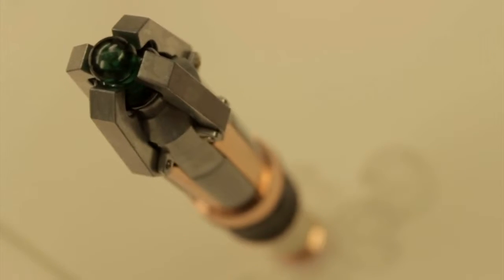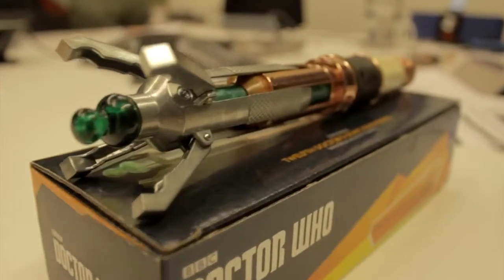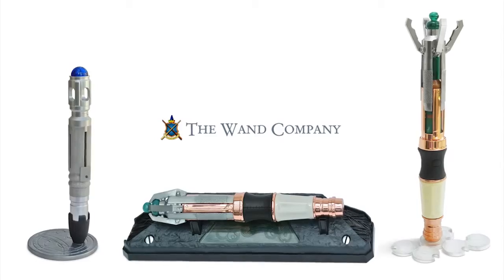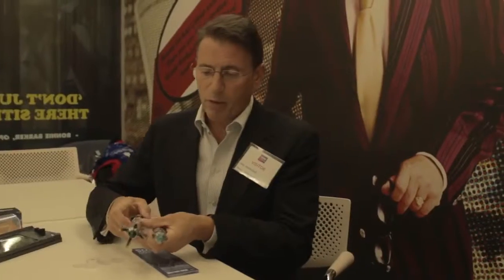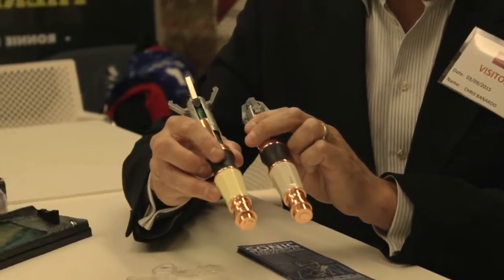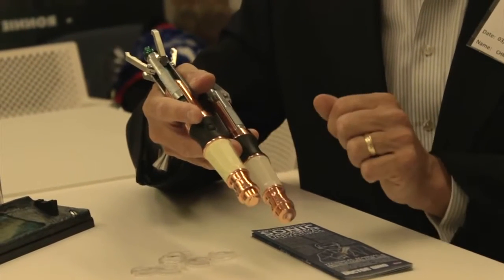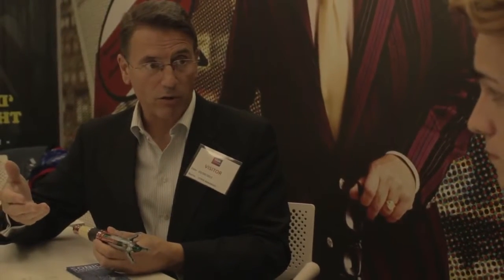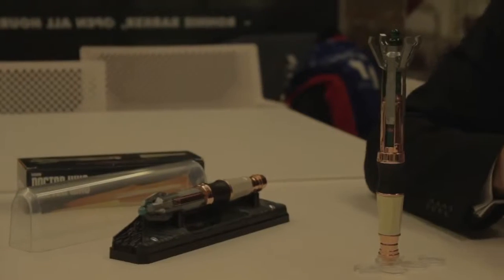12th Doctors Sonic Screwdriver Universal Remote Hands On Review I Satellite Five 2015